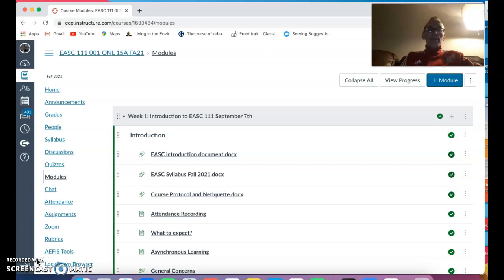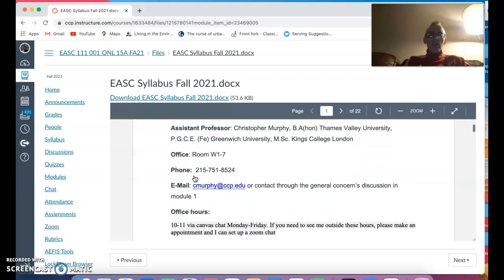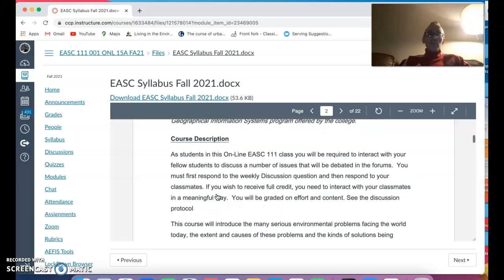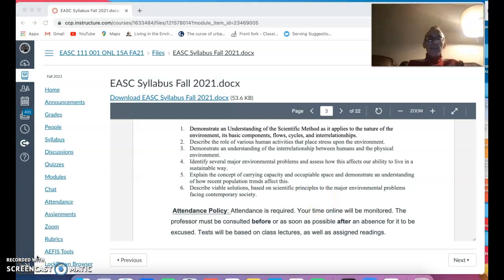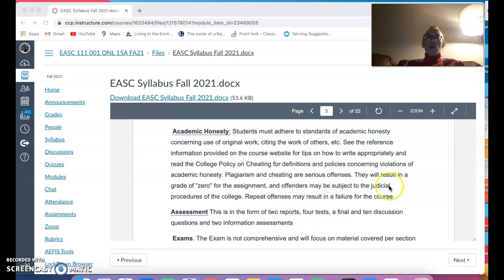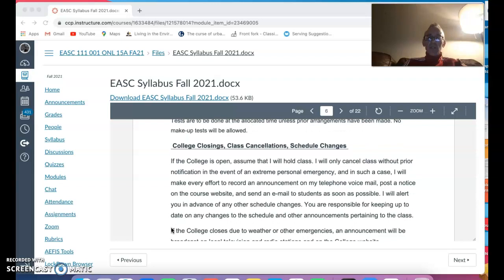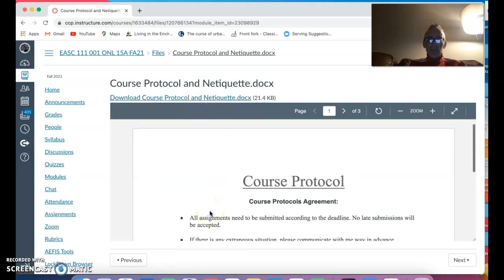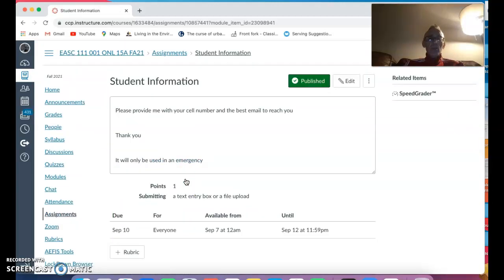Introduction Fall 2021